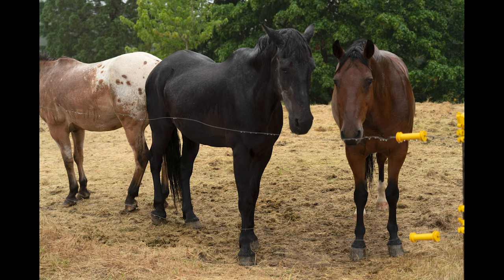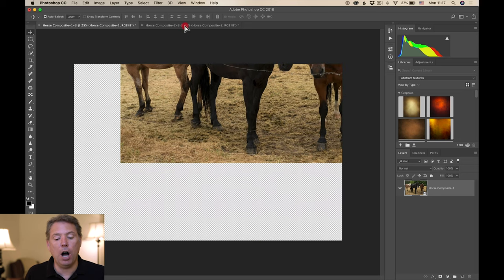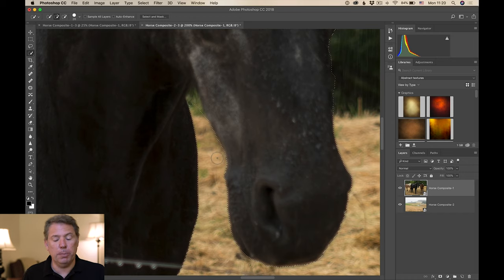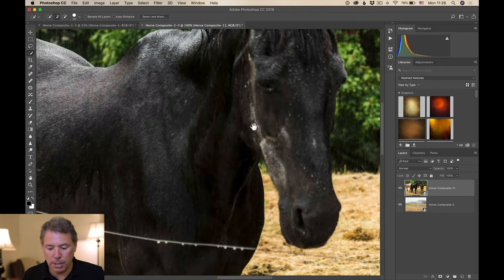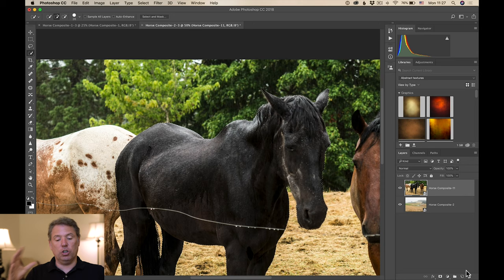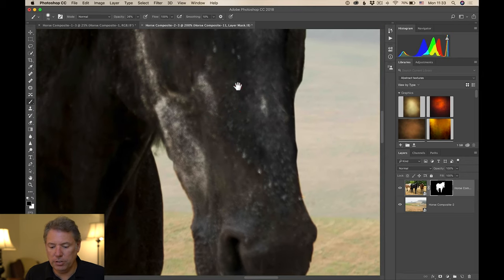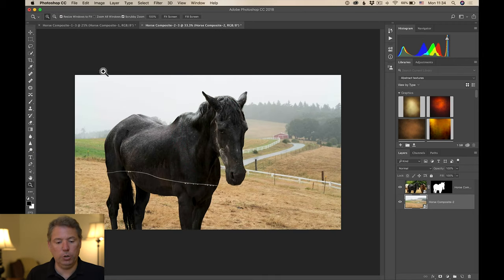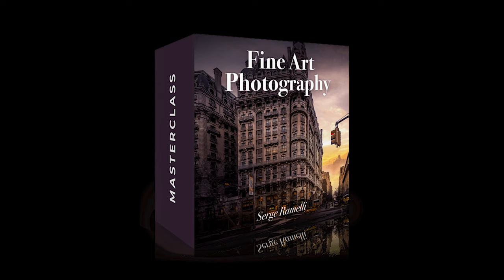Your first Photoshop Manipulation – How to Cut out a Complex Subject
You can get the Source Files to follow along this tutorial by clicking

1. I open as smart object the two photos I want to blend.
2. I do a temporary development of the raw file to help the software do a better cut out
3. Then I use the Quick Select Tool for the rough selection
4. I use refine Edge tools for the hair part and the auto detect features to help with the selection
5. I add some Feather and smooth out my selection VERY slightly
6. I use a brush that has 85% of hardness and 100% of opacity to refine my selection
7. If they are fridges left in my subject I select the area with other Lasso tool and then I do a Level adjustment ON THE MASK to get rid of the fringe

Happy cut out!